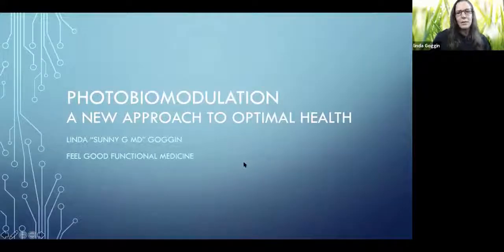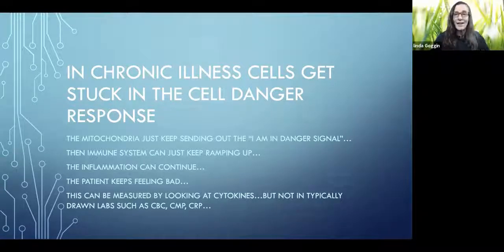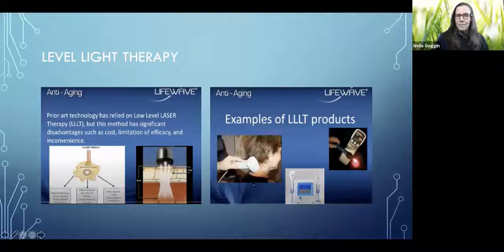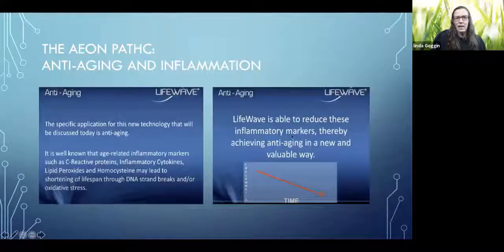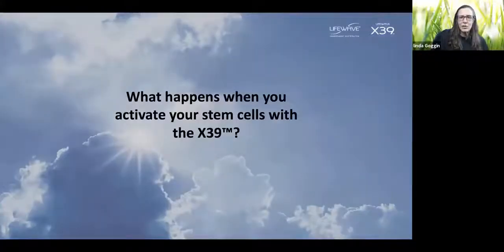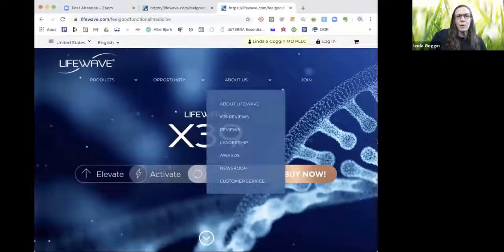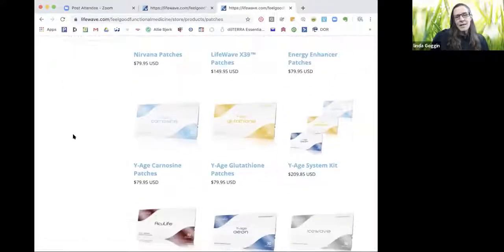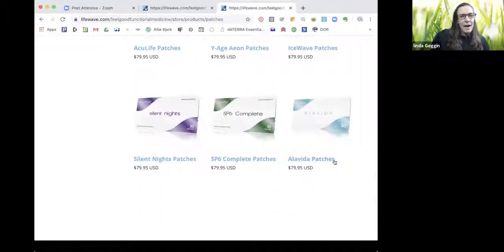Dr. Linda Goggin's on PhotoBioModulation and Lifewave 5 17 2020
Dr. Linda "Sunny" Goggin's mini Webinar on PhotoBioModulation & Lifewave Phototherapy Technology.